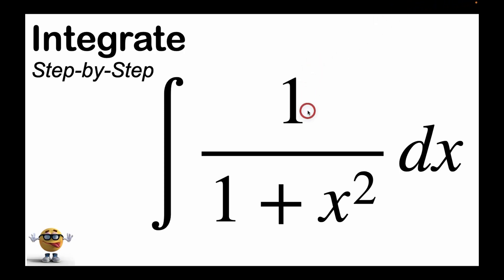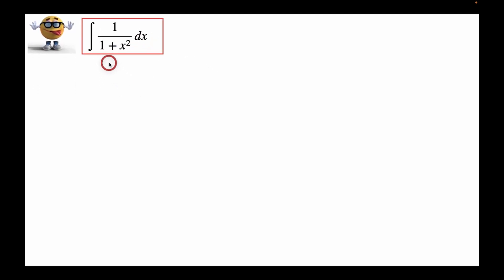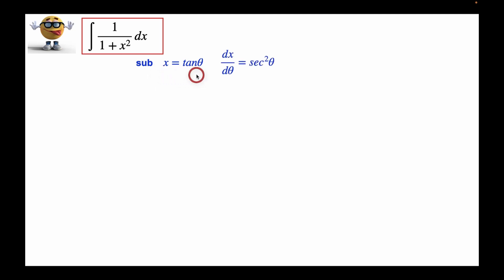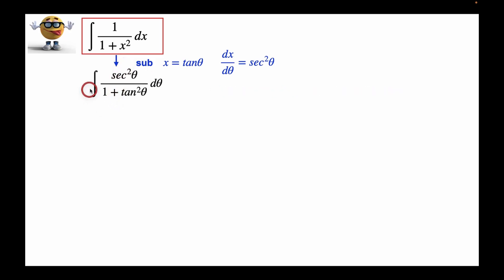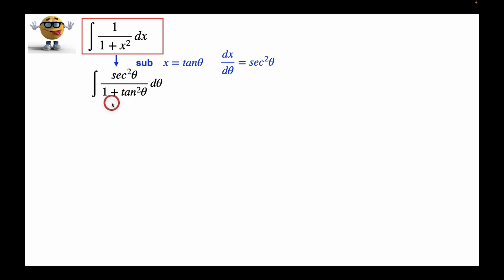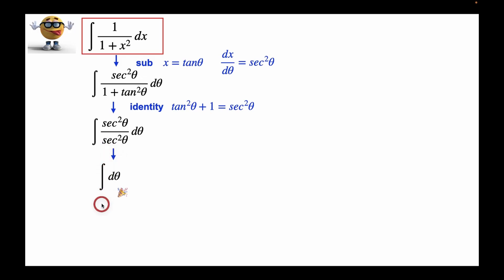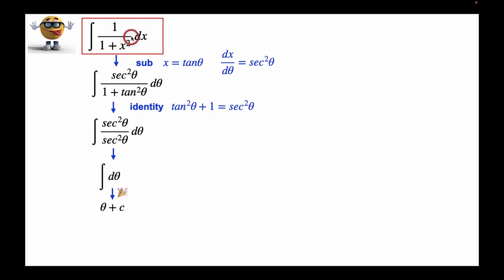Integral of 1/(1+x^2) - too easy! 💪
Integrate 1/(1+x^2) using a simple trig substitution!

This integral uses the derivative of tanθ, which is sec^2θ. The proof of that derivative is here: